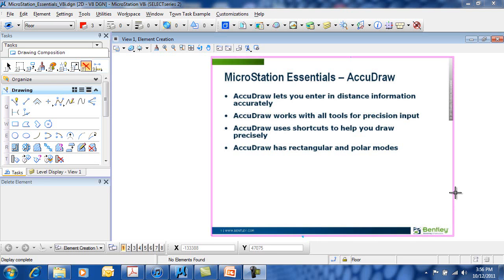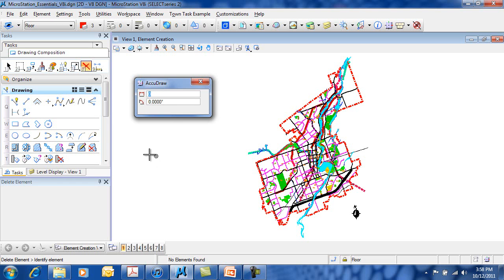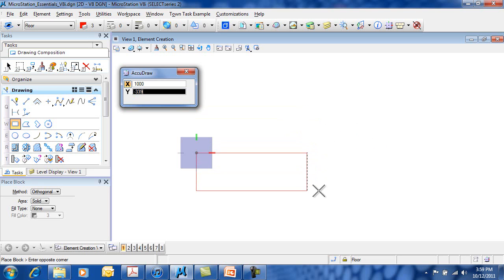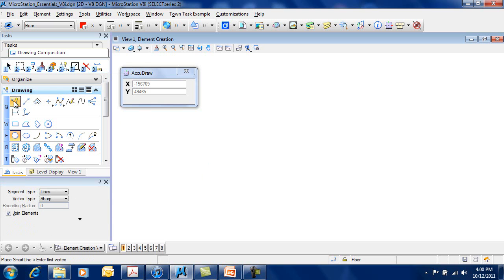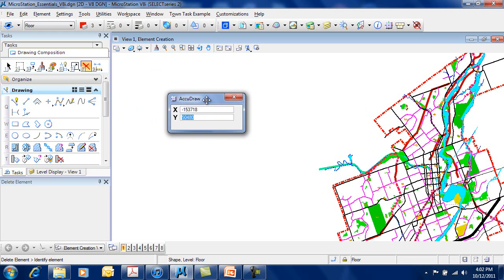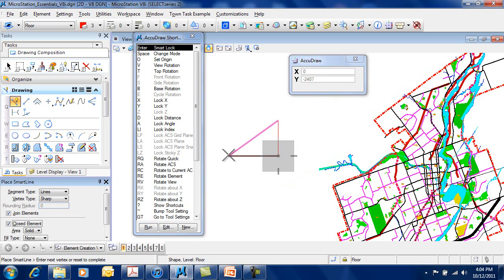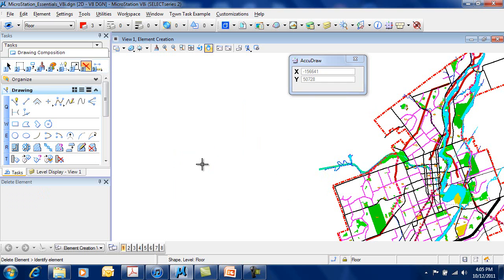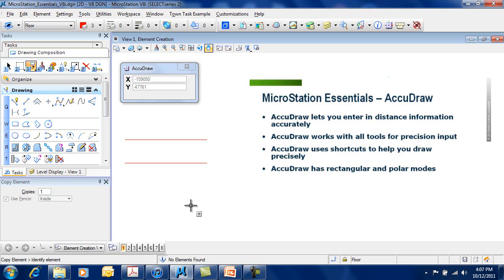MicroStation Essentials - AccuDraw